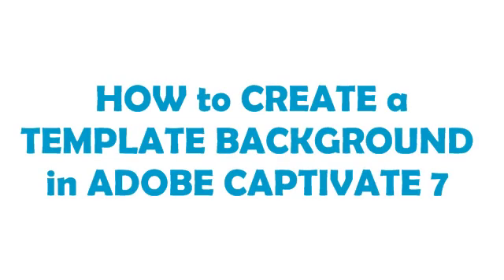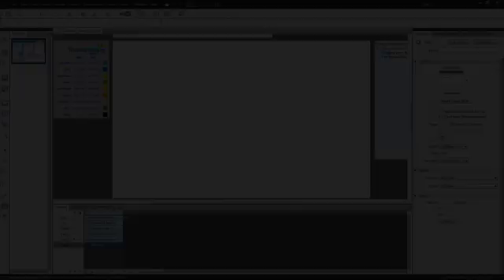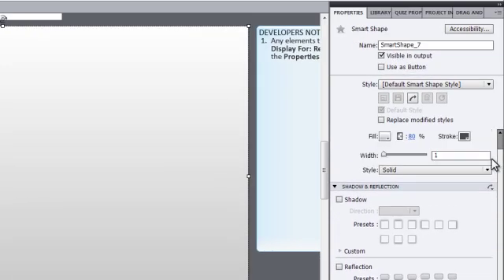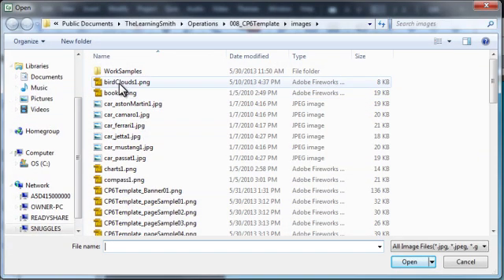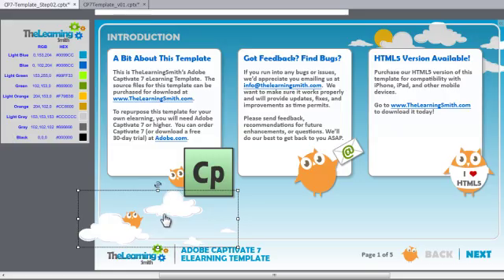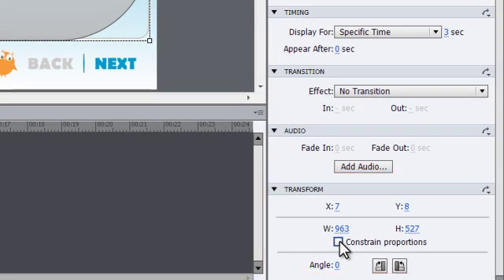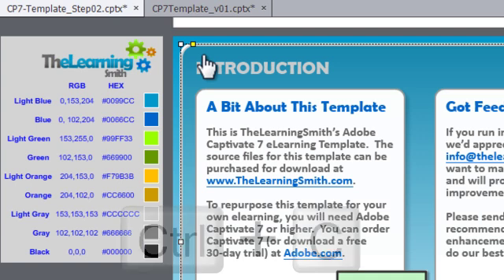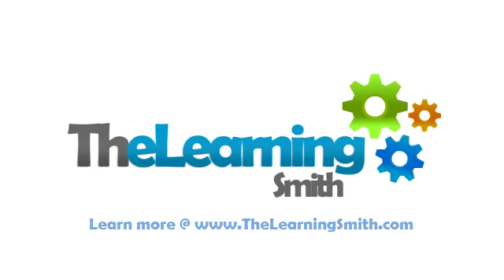Create a Template Background in Adobe Captivate 7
This tutorial will teach you how to create a background in Adobe Captivate 7. Specifically, it teaches you how to create color gradients, insert images, set transparency in an image, insert shapes, set border width and color, and adjust the rounding of corners.